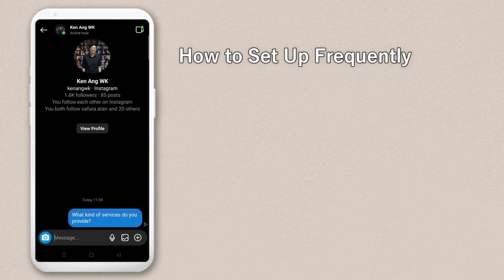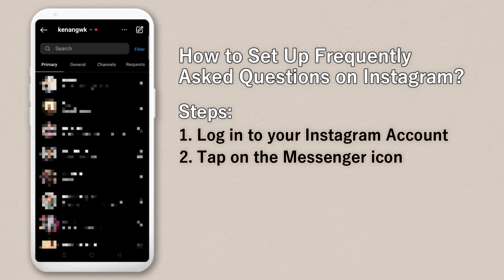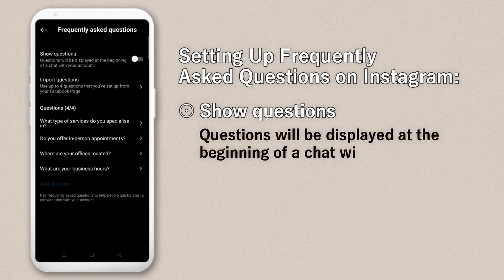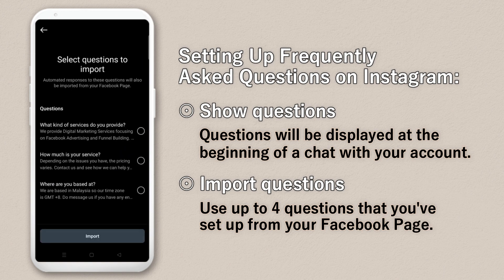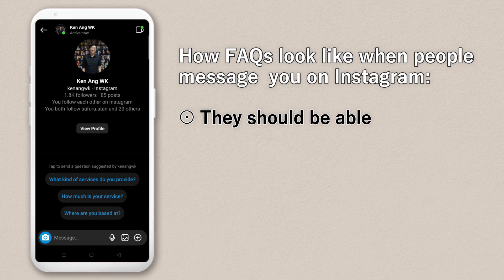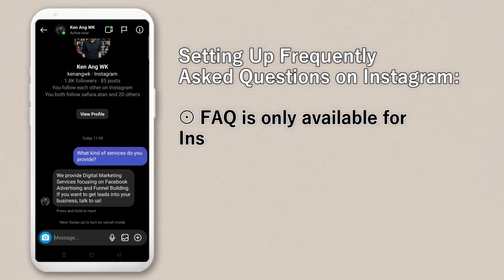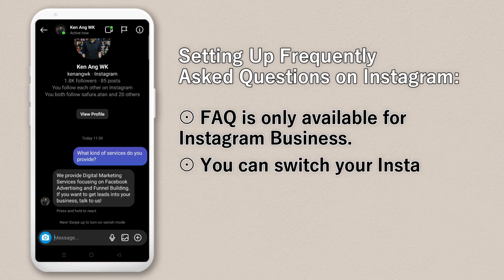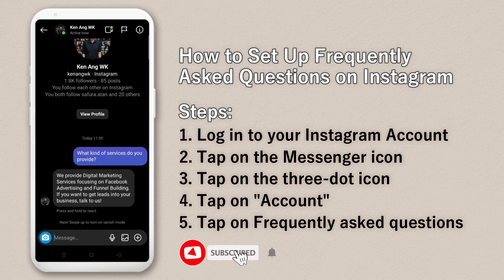How to Set Up Frequently Asked Questions on Instagram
Learn how to set up Frequently Asked Questions on your Instagram account. Before you can set it up, there are things that you need to take note of. Watch the video to learn more!